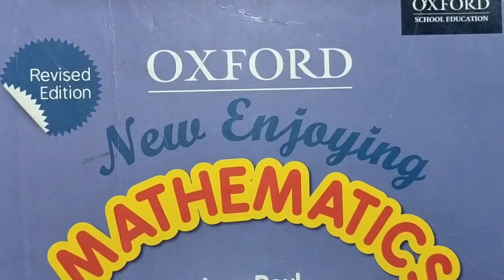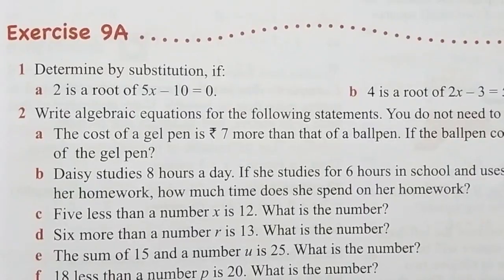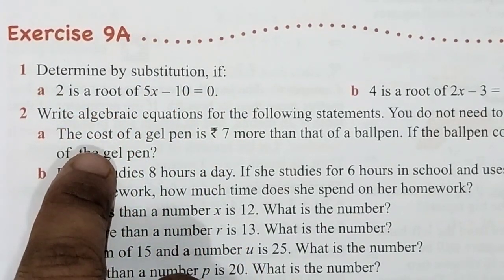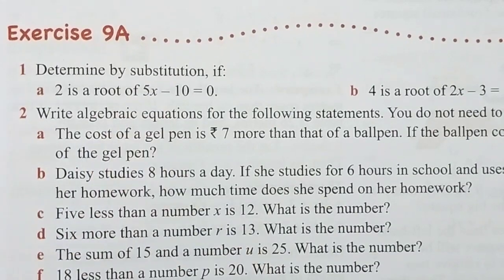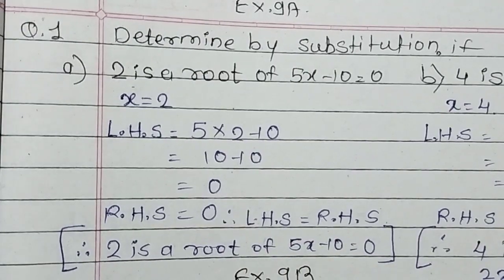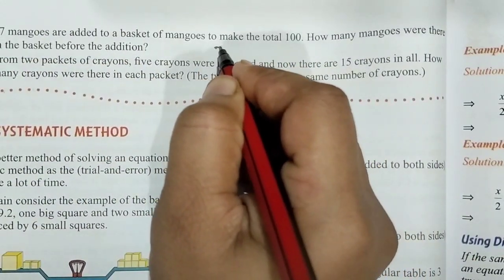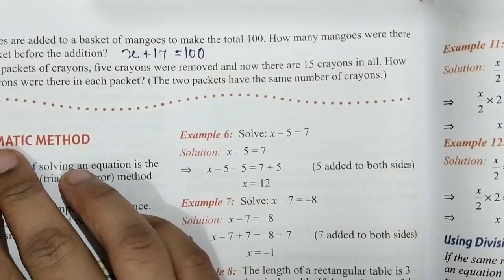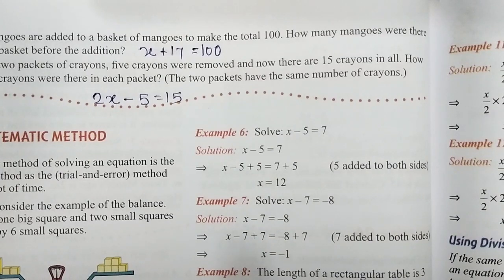Ex.9A chapter 9 Algebric Equations| CBSE Class 6 maths|Oxford book | How to write equations?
Hello Students,
Click on the given links to watch all  videos related to this chapter

On this channel you will get videos related to basic Maths which is useful to everyone and also you can watch school and education related videos.

Please click on the given links to watch other content of this channel